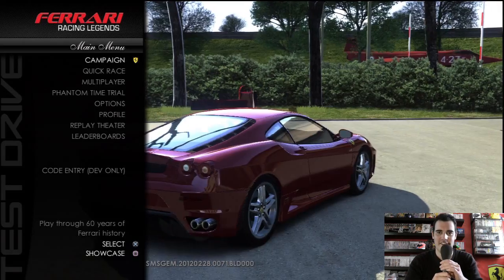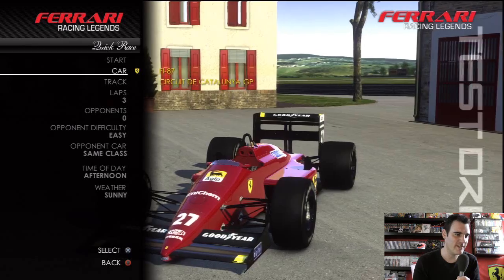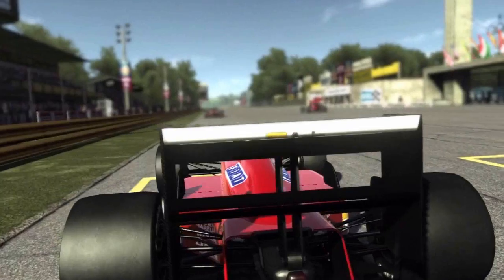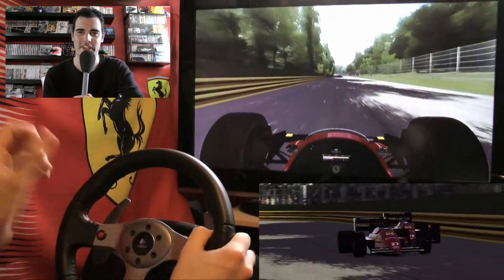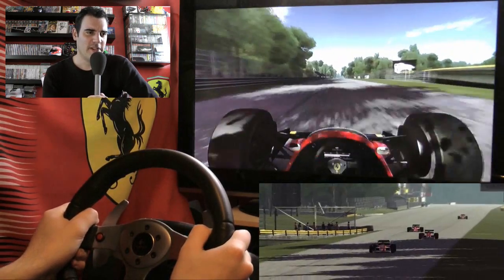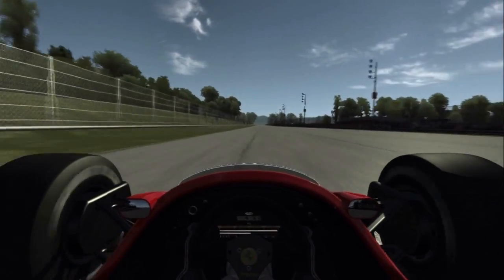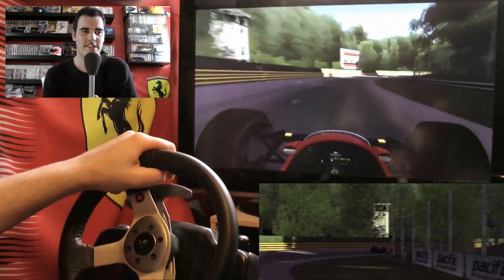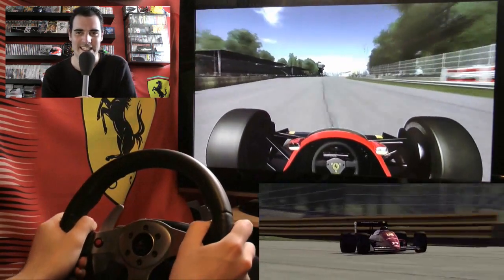Test Drive Ferrari Racing Legends part 1